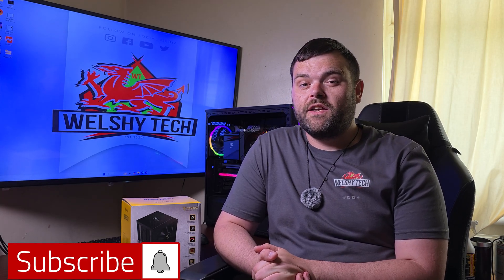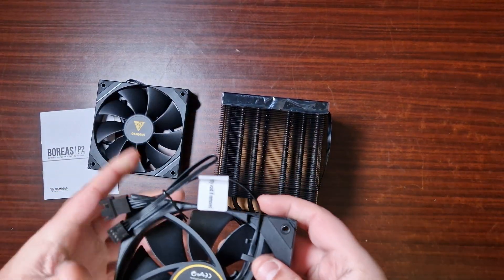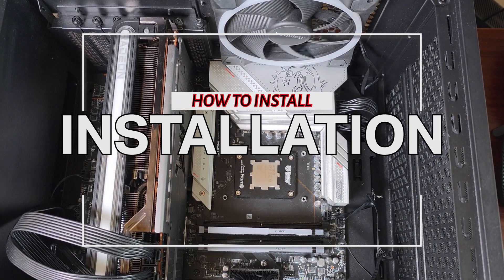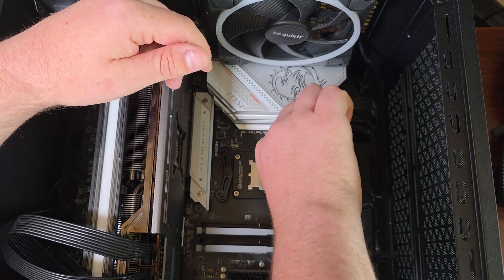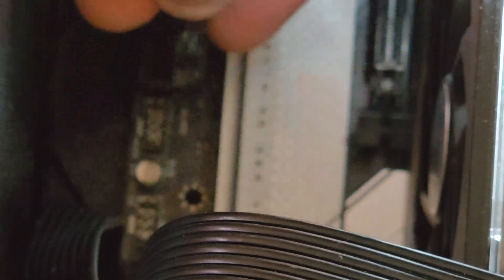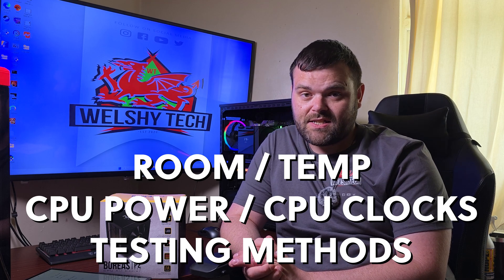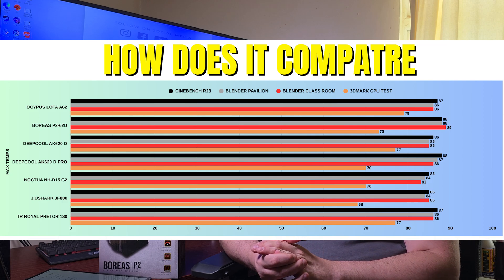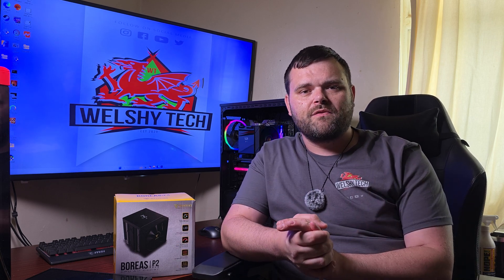GAMDIAS Boreas P2-62D Digital Black CPU Cooler Review - Worth it?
GAMDIAS Boreas P2 62D Digital Black CPU Cooler Review – Sleek Looks, Serious Cooling?
In today’s video, I review the GAMDIAS Boreas P2 62D Digital Black – a stylish air cooler with a digital status display and dual-fan push-pull setup. With its clean black aesthetic and ARGB lighting, it’s designed to look great in modern builds, but how does it handle the heat?

I go through a full unboxing, cover the installation process, and test it across several performance benchmarks to see how it stacks up.

🧪 Thermal Benchmarks Used:

Cinebench R23

Blender (Pavilion & Classroom)

3DMark CPU Test

Fan Noise at 50% and 100%

💻 Test System Specs:
🖥 CPU: AMD Ryzen 9 7900
🖥 Motherboard: B650
🖥 RAM: 32GB DDR5
🖥 GPU: Sapphire RX 7800XT Nitro+
🖥 Case: Be Quiet! Shadow Base 800 FX
⚡ PSU: 1000W Kolink

Whether you're after performance or aesthetics, this review will help you decide if the Boreas P2 62D Digital is worth adding to your setup.

Music from Uppbeat (free for Creators!)

00:00 Introduction
00:19 Unboxing part of the video
03:38 Specs part of the video
04:57 How to install the cooler
09:38 How does it look powered on? (B-Roll)
10:14 Noise Tests 50% Fan Speed
10:34 Noise Tests 100% Fan Speed
10:48 System used for testing
11:25 Room / Temps / Testing Methods / CPU Power / CPU Clocks
11:58 Now thermal results
13:23 How does it compare to other Coolers?
13:54 Price  / Final Thoughts / Do I recommend it?
15:28 To the Subscriber who came to speak with me at Tech Max
15:50 Make sure to subscribe for more content